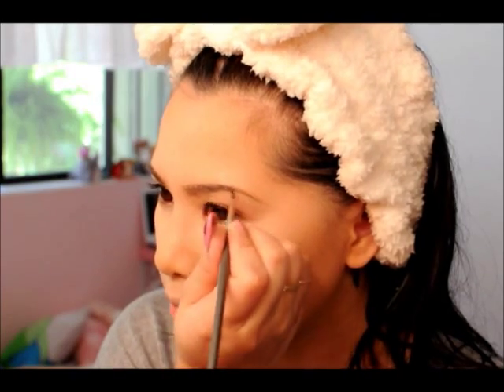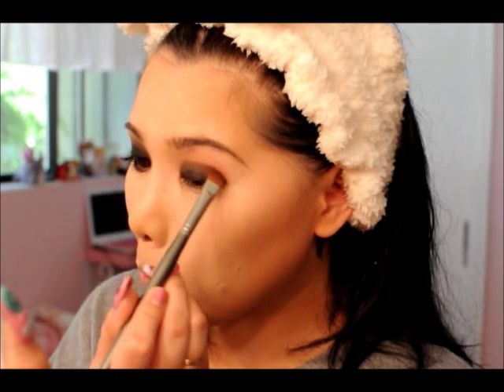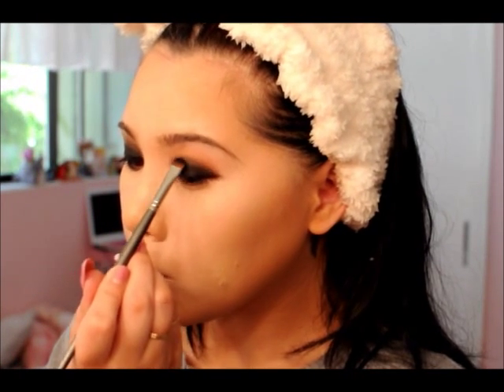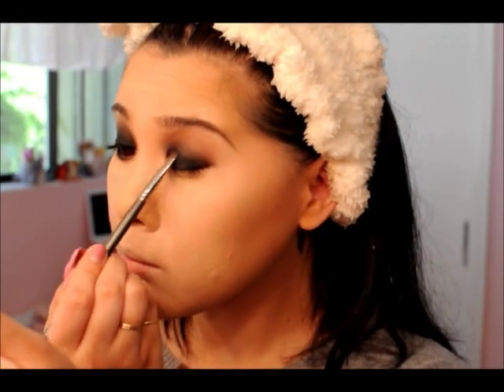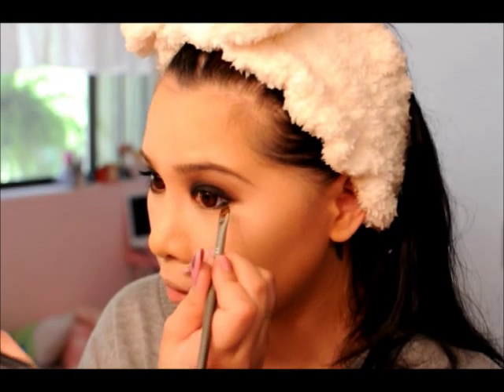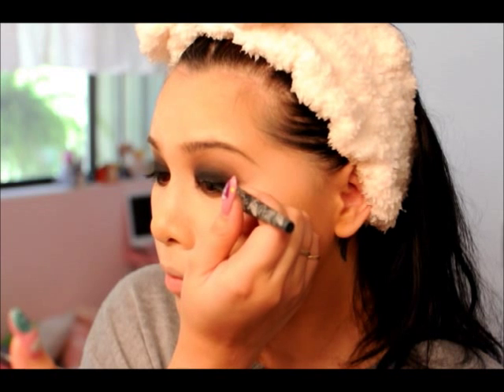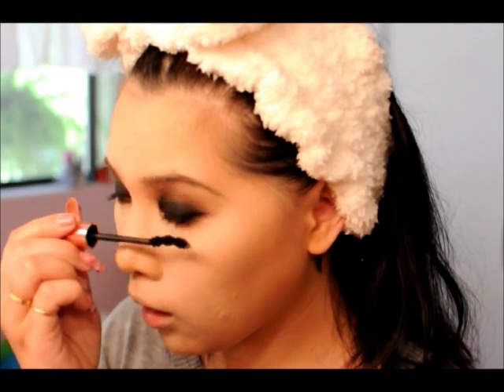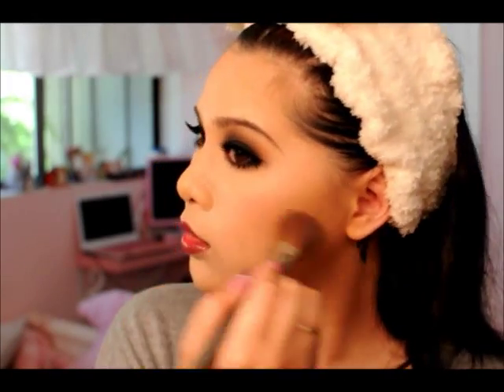1920's Makeup Tutorial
Hmmm~ trying out tutorials on my new camera;;